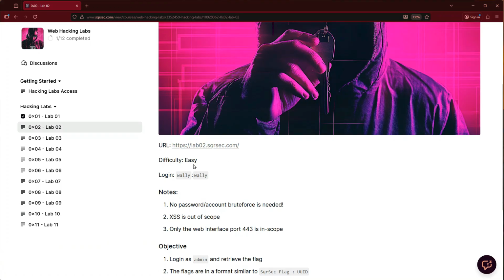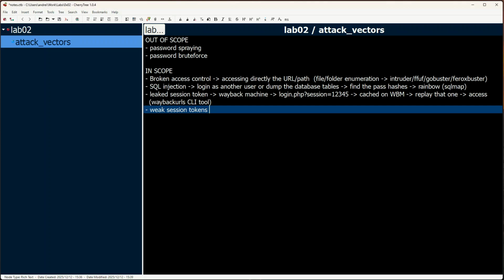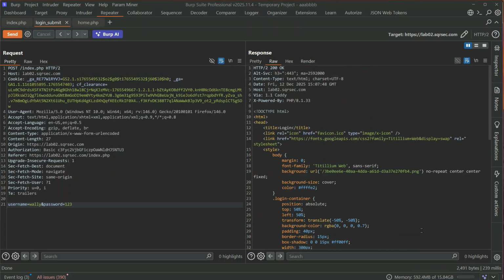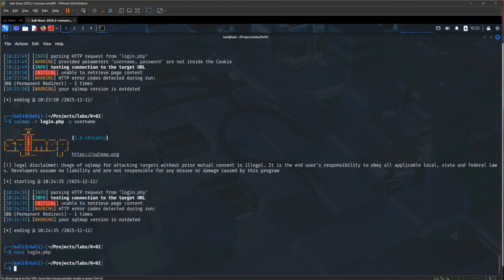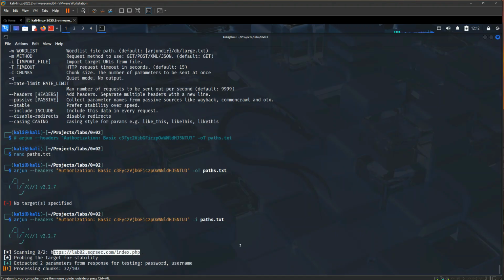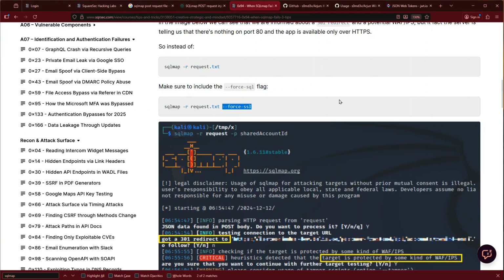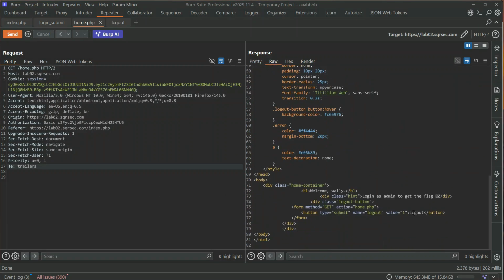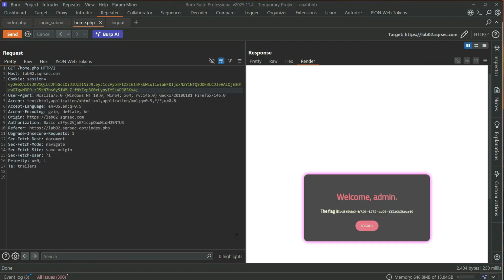[SQRSEC] Web Hacking Lab 0x02 - Cracking the Session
Level up your hacking skills in a safe, legal playground

Chapters:

0:00 -  Introduction
0:44 - Lab Description
3:33 - Testing Wally Account
4:00 - Set up Proxy
5:00 - Analyzing HTTP Traffic
7:52 - Describing Attack Vectors
13:50 - Testing the Access Control
23:46 - Testing for SQL Injection
40:53 - Looking for More Parameters
45:55 - Looking for Leaked Sessions
47:34 - Testing for Info Leakage
53:54 - Attacking the JWT
1:09:12 - Cracking the JWT
1:13:30 - Forging the JWT
1:15:35 - Recap & Conclusion